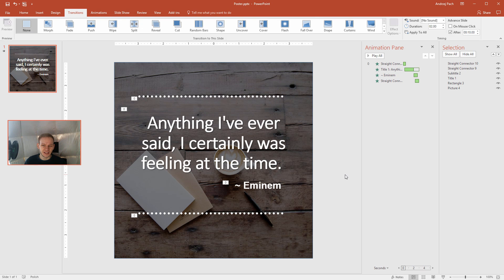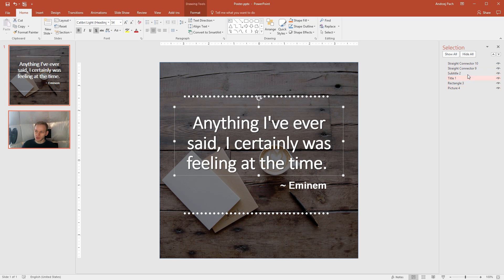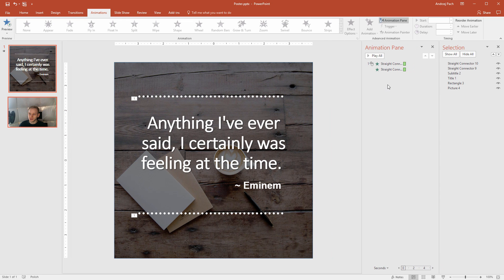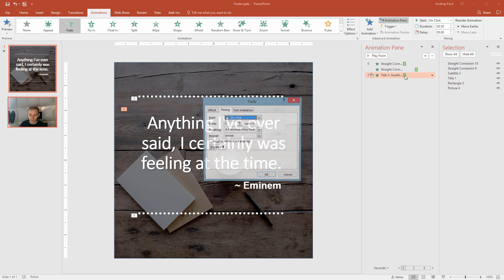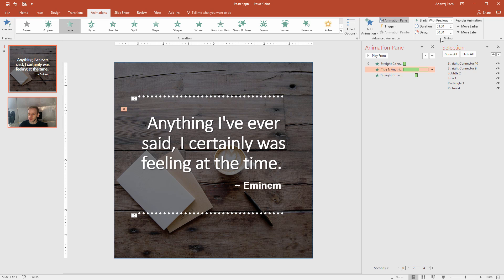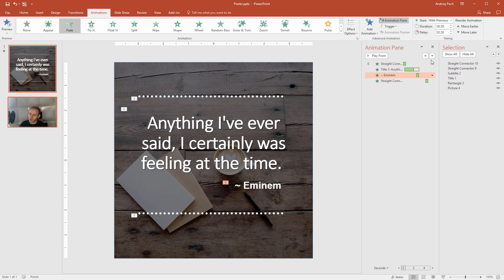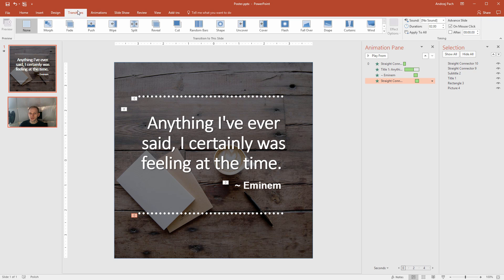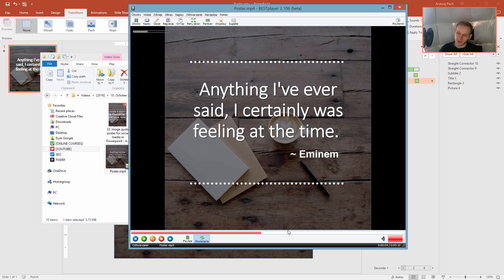How to animate and create a video out of a slide ✔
With this tutorial I would like to answer a student question I got regarding the animation of a powerpoint slide for social media use. I will showcase how I would go about animating and then exporting the slide to video. This would allow me to publish the slide anywhere I wanted.